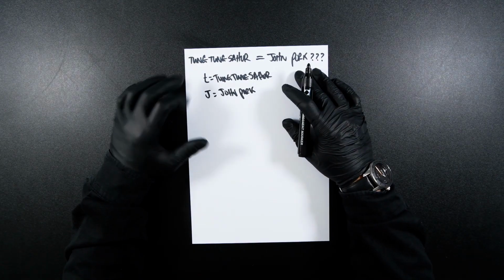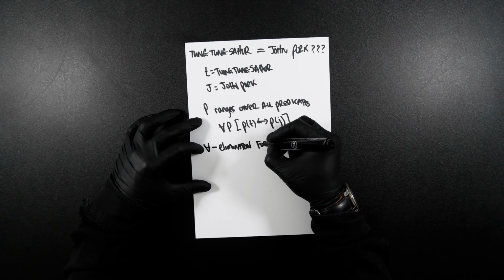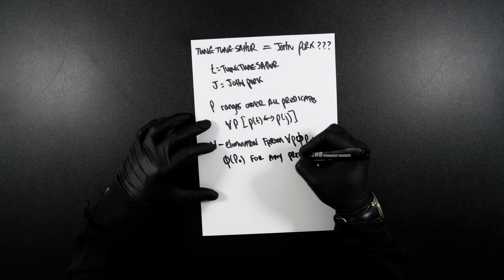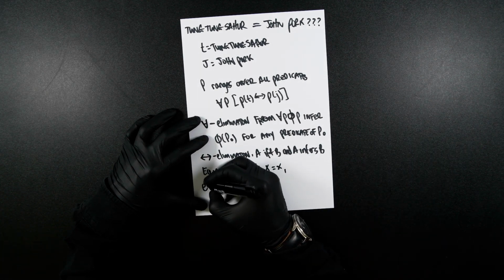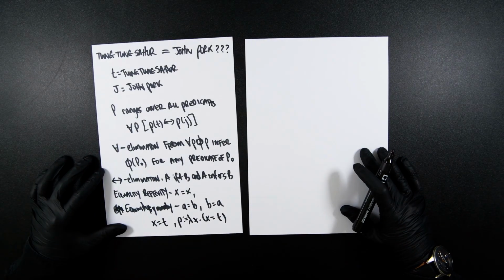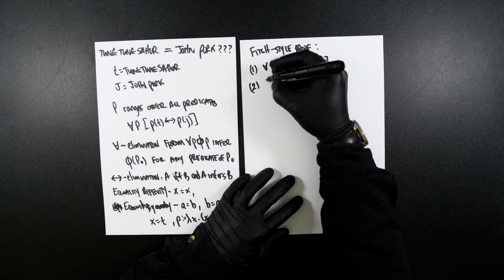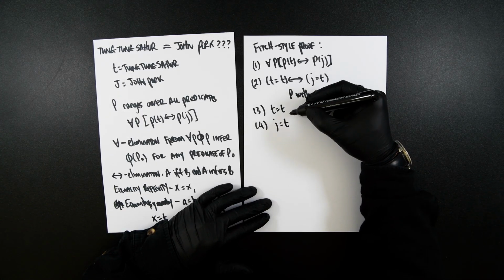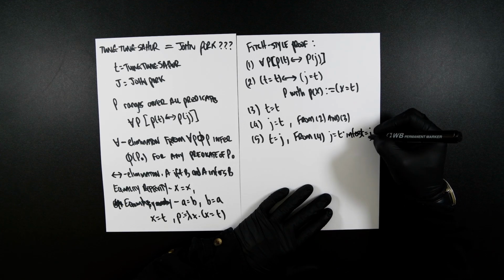Proving Tung Tung Sahur is John Pork with Predicate Logic